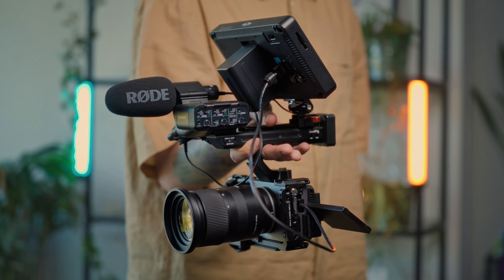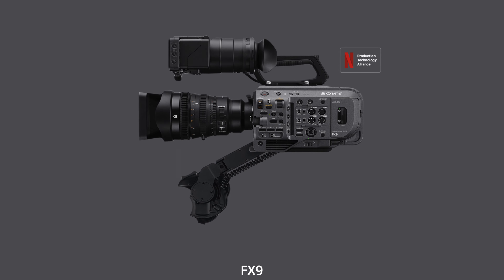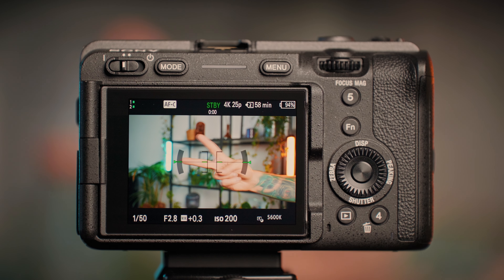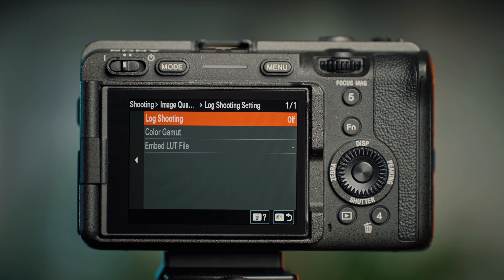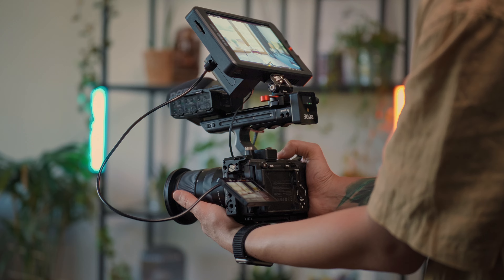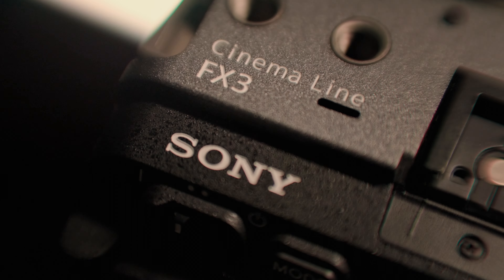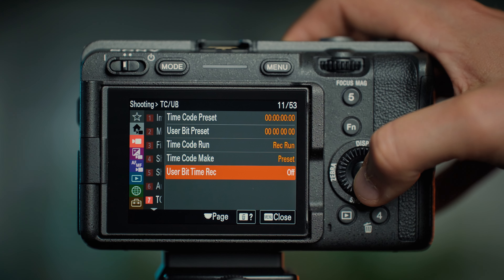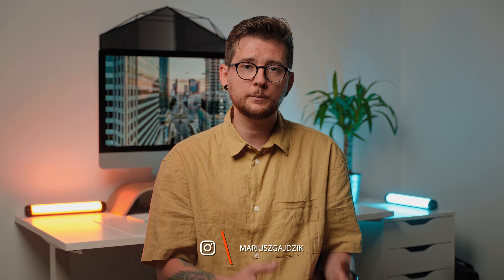Everything you need to know about NEW FIRMWARE 2.0 for SONY FX3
Video and photo gear I recommend:
Smallrig MD 3490 XLR Extension
3 Legged Thing TOOLZ Keyring

0:00 Introduction
2:16 NEW LOOK OF THE RECORD SCREEN
2:44 SWIPE UP FOR EN MENU
2:59 NEW MAIN MENU
4:28 NEW FUNCTIONS FOR LOG RECORDING
7:18 CUSTOM LUTS
9:08 TIMECODE SYNC
9:36 ABILITY TO ADD A MARKER
9:52 ABILITY TO CONTROL MONITOR FLIP DIRECTION
10:09 SUMMARY